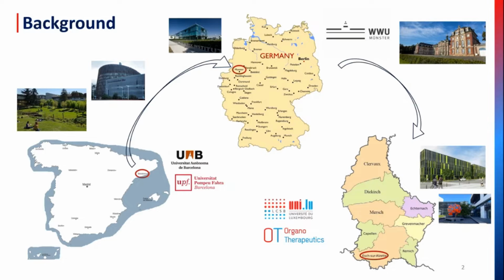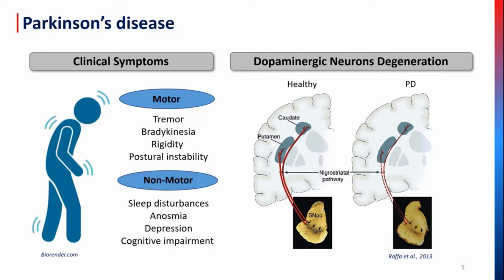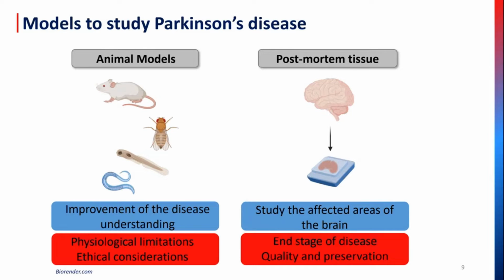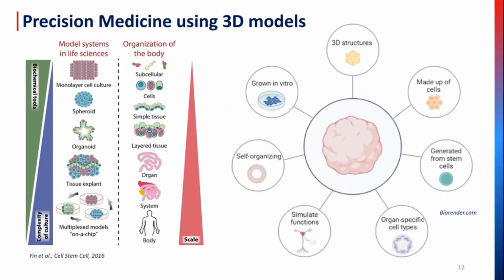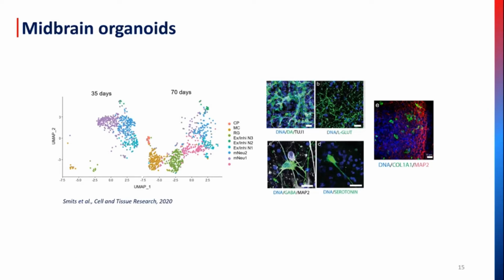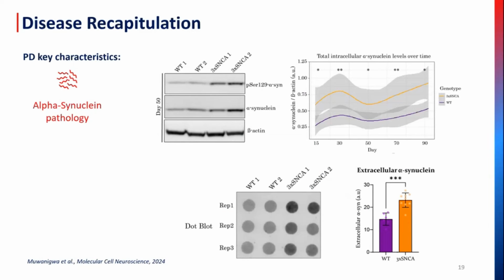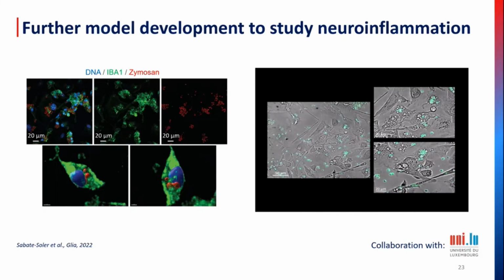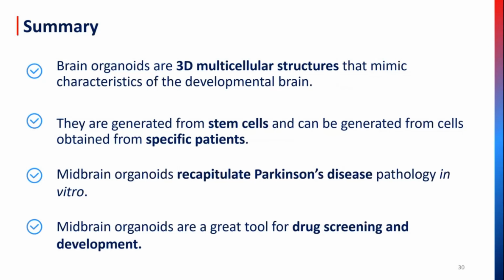Patient Specific Brain Organoids for In Vitro Modeling of Neurodegenerative Diseases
Presented By: Gemma Gomez Giro, BSc, MSc, PhD

Speaker Biography: Gemma Gomez Giro is a passionate scientist whose work is focused on neurodevelopment and neurodegeneration. She received her B.Sc. in Biomedicine from the Autonomous University of Barcelona, and continued her studies there to receive her M.Sc. at the Pompeu Fabra University. Directly after her master’s, she moved to Germany to intern at the German Centre for Systems Biomedicine, to gain primary hands-on experience in the field of Alzheimer’s disease. Her academic interests in the neuroscience field motivated her to pursue doctoral studies, receiving her PhD by the Westfälische Wilhelms-Universität in Münster, Germany, for her work focused on a rare form of dementia in children, in 2019. After, Gemma became a postdoctoral researcher at the Luxembourg Center for Systems Biomedicine (LCSB) in Luxembourg within the CONNECT-FET-proactive project, working together with an interdisciplinary team of researchers in multiple universities across Europe to develop an on-chip in vitro model of the brain-to-gut axis and use it to study its involvement in Parkinson’s disease, until 2023. She currently holds a Lead project scientist position at OrganoTherapeutics, a biotech company in Luxembourg which uses cutting-edge human-specific organoids for the discovery and development of effective drug candidates targeting Parkinson’s disease. She will use her expertise in on-chip models and will be in charge of generating the brain cyborganoids within the NAP project: twin-on-a-chip brains for monitoring individual sleep habits.

Webinar: Patient Specific Brain Organoids for In Vitro Modeling of Neurodegenerative Diseases

Webinar Abstract: Brain organoids are self-assembled three-dimensional cellular aggregates with cell types and tissue architectures that resemble the embryonic human brain. As they recapitulate many key features of early human brain, they have emerged as novel model systems to investigate human brain development and disorders in vitro. More recently, region-specific brain organoids have come forward as tools to study diseases and processes affecting specific parts of the brain. In this regard, midbrain organoids are essential to study one of the most affected regions in Parkinson’s disease, the midbrain. We make use of Parkinson’s disease patient specific midbrain organoids for the discovery and development of effective drug candidates, which target neurodegeneration. These models are complex and recapitulate many features of the human midbrain, including the presence of dopaminergic, glutamatergic, GABAergic and serotonergic neurons, astrocytes, oligodendrocytes, microglia and other cell types. We focus on disease relevant phenotypes including the loss of dopaminergic neurons, the appearance of alpha-Synuclein aggregates and neuroinflammation. Our phenotypic approach allows for the detection of disease associated conditions as well as their amelioration after drug treatment. Importantly, this is not limited to screening for efficacy of novel small molecule drugs, but can also cover the testing of anti-sense oligonucleotides, peptides or other therapeutic approaches. We are committed to the further development of our models and the improvement of assays and computational tools to perform deep phenotyping of our models to better detect cellular defects and their rescue following compound treatments.

Earn PACE Credits:
1. Make sure you’re a registered member of Labroots
2. Watch the webinar on YouTube or on the Labroots